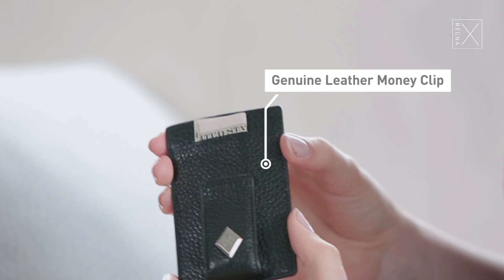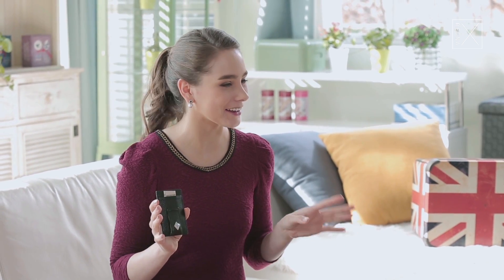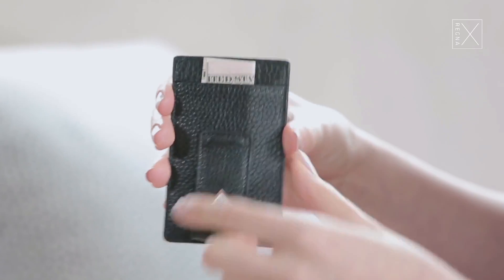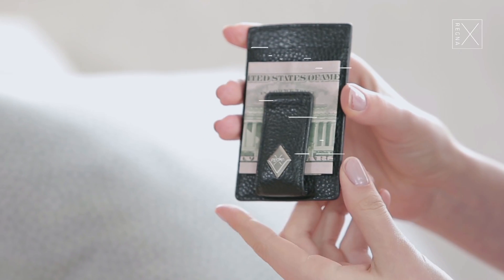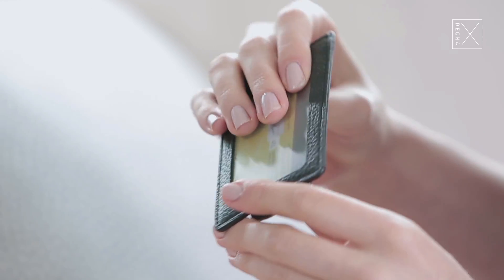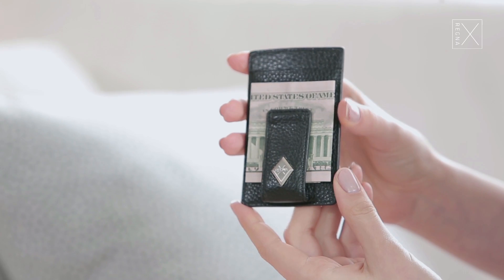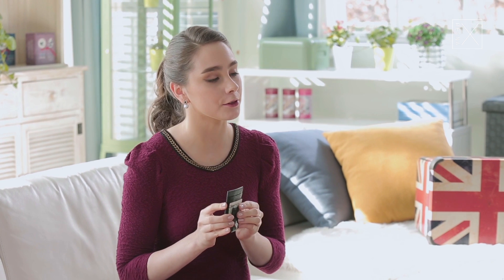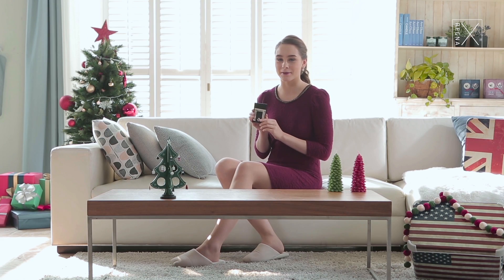Regna X End Of Season - Regna X Couronne Auth Genuine Leather Money Clip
Available at Amazon.
The featured model in the video is "Regna X Couronne Auth Genuine Leather Money Clip Front Pocket Wallet and Card Id Case"

End Of Season Sale is start!
Christmas is around corner! Do you prepare special gift? If or not, Choice REGNA X's items!

Introducing a Regna X Couronne Auth Genuine Leather Money Clip Front Pocket Wallet and Card Id Case

This light and practical flat card holder leaves you with no need to carry a thick and heavy wallet anymore. There are one ID card slot Luxurious décor with durable and delicate stitching.
Enjoy different surface texture for each color option transparent window size. 7 colors available!

Look for different colors of this Money Clip on Amazon!